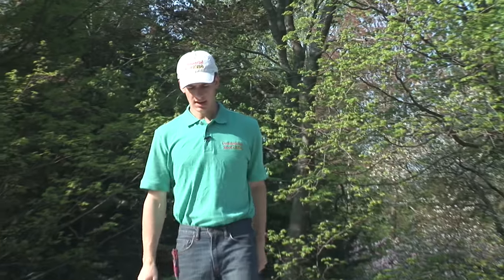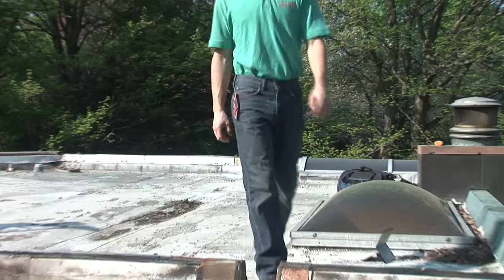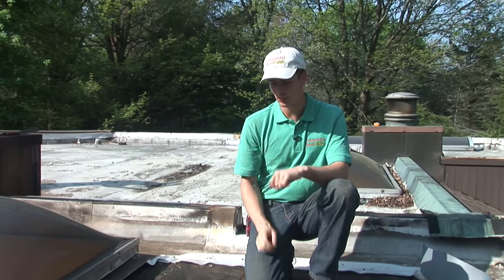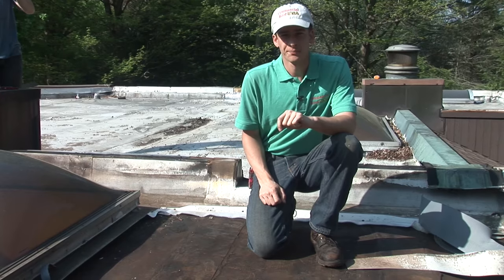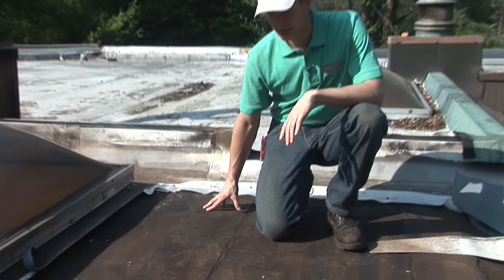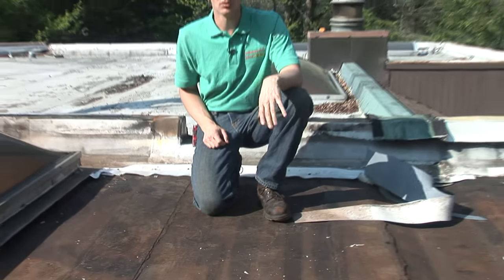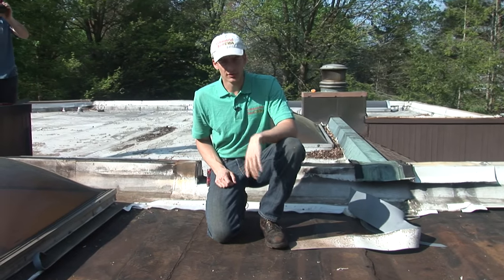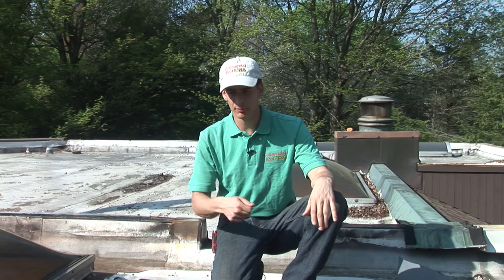Torch Down versus TPO - Which is the best?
The best advice for anyone who thinks of re-roofing. Modified Bitumen membrane torch down is the best rubber roof you can have. As in any roof system, if it's not installed correctly, it will give you problems. The best advice is if you have a Modified Bitumen roof and it's not well done, then all you need to do is to fuse another Modified Bitumen membrane on top of the old one and you are guaranteed to have the best roof you can buy.